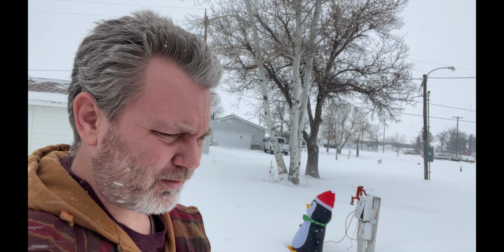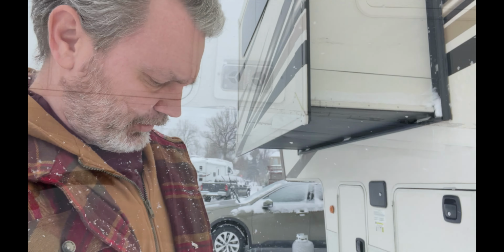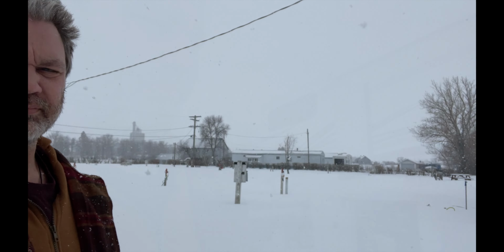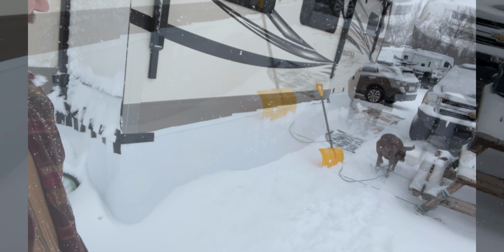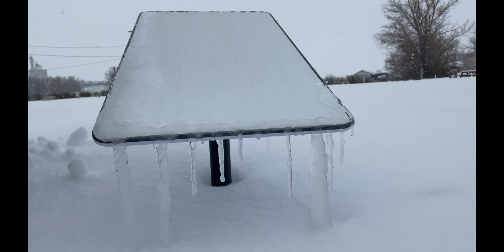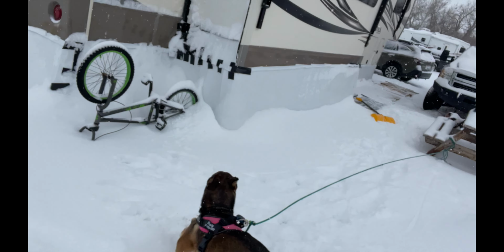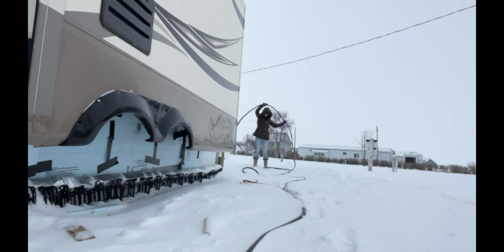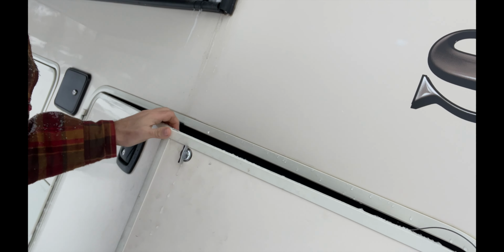Living Below Zero in your RV. Our simple way we keep the pipes from Freezing.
We're going to talk about some of the challenges that come with living in a RV below zero. Today we will go over our simple way we keep our pipes from freezing. If you're planning on living in your RV in cold weather, be sure to watch this video!

ASMOKE AS350 Portable Wood Pellet Grill & Smoker, Superheated Steam
(This smoker is a lifesaver in a RV and I love it!!!)
Ryobi Battery powered Caulking tool
Blackstone 36 Inch Gas Griddle Cooking Station 4 Burner
Blackstone Tabletop Griddle the one I have and LOVE!!)
Griddle Accessories Kit

We are a family that decided to make a huge change. We wanted to experience life in a different way. So we sold our home in beautiful Colfax Ca and bought a huge 5th wheel and hit the road to live full time in a large 5th wheel (2015 Redwood Sequoia).
Please share this video, hit the like button, subscribe, leave a comment to help us out, and ring the bell to be notified when our next video of One Strange Journey is uploaded.

We are currently in the quaint town of Conrad Montana.

For a Passport America membership click this link!